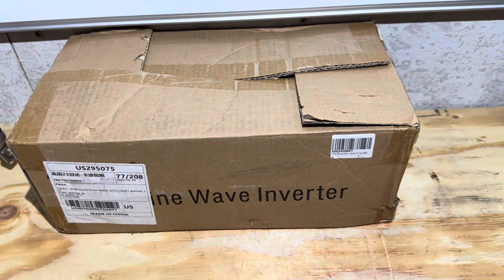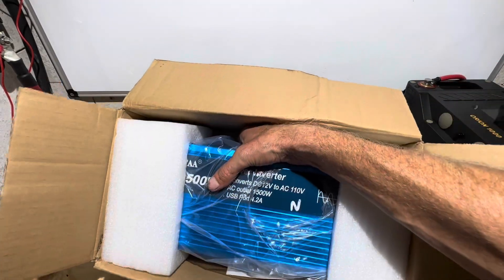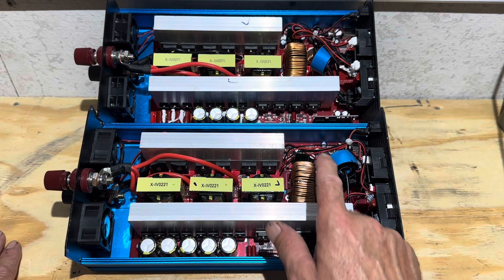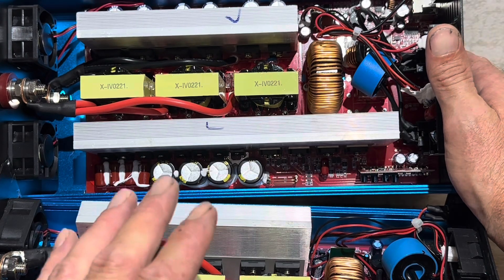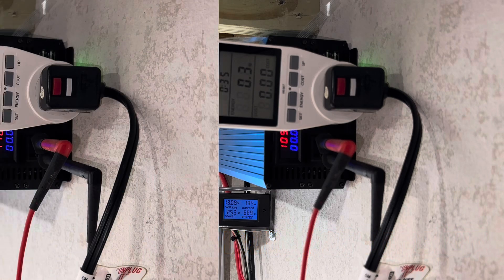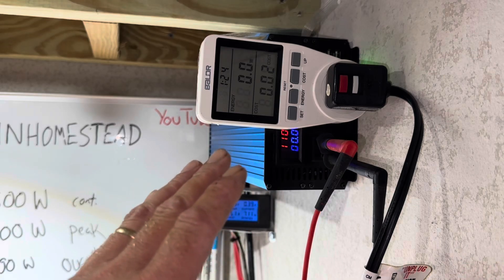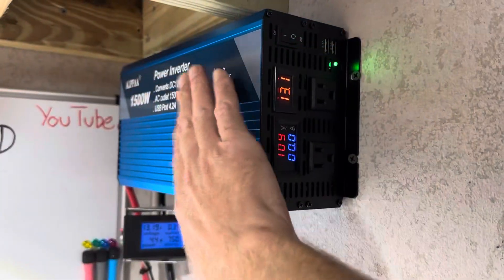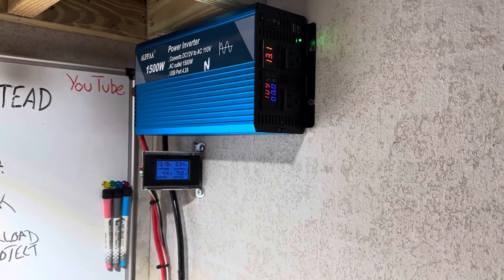ALFFAA 12V 1500Watt Pure Sine Inverter - budget power inverter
New ALFFAA inverter Revision 4. Tested and compared to my old Revision 1 model.

Link to GoldenMate battery if anyone is interested. It’s been a beast so far.

Helpful Links to Products I use👇
Best selling energy meter on Amazon

This was an unpaid video review. I did receive the unit free of charge to test and share results with you the viewing audience and Alffaa. Im not signed up for any commission or referral programs with Alffaa.